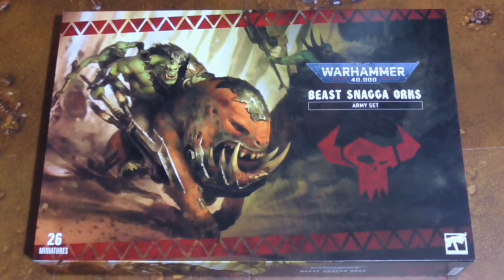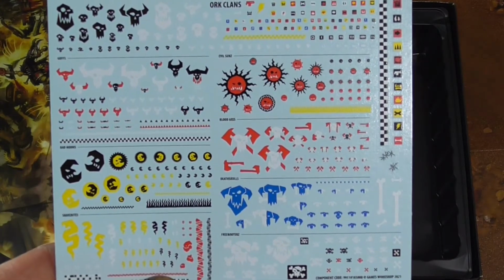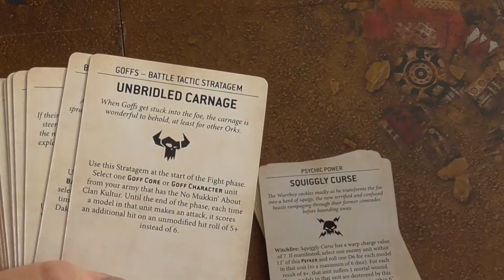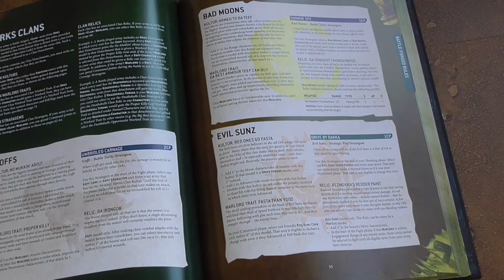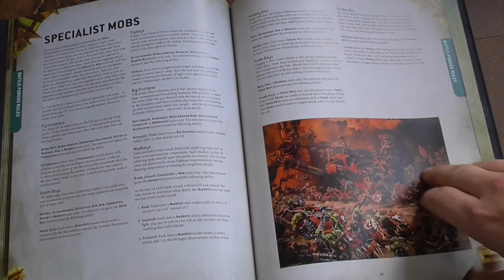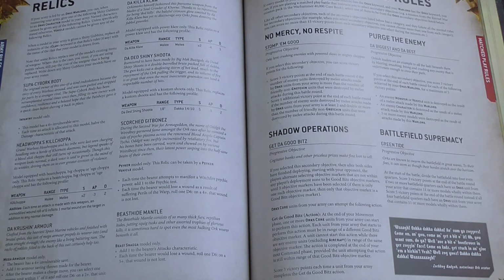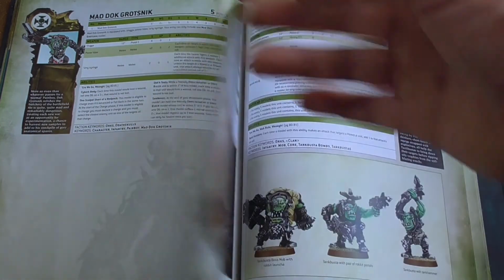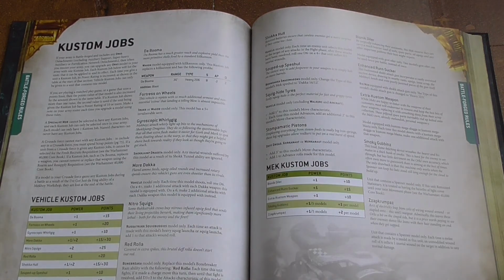BEAST SNAGGA UNBOXING AND NEW ORK CODEX REVIEW